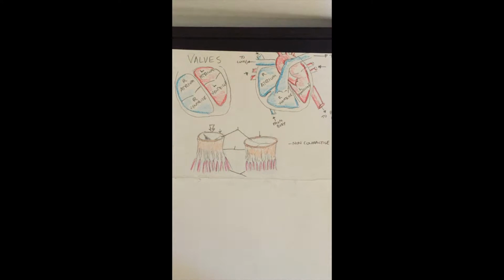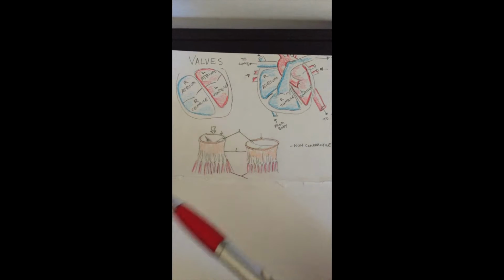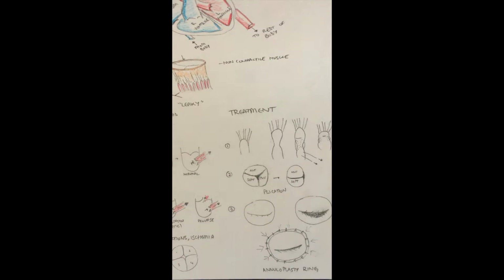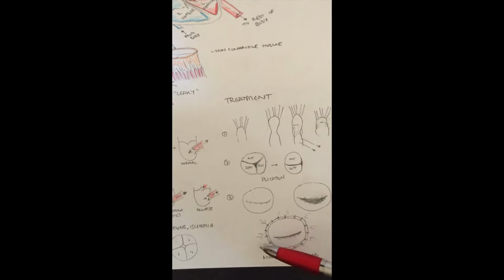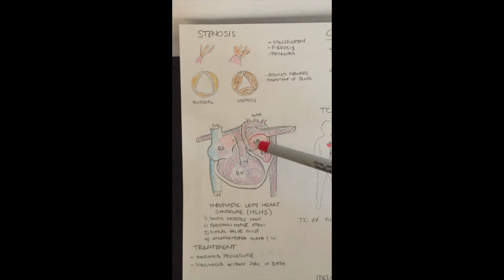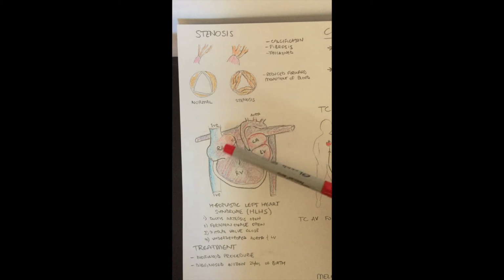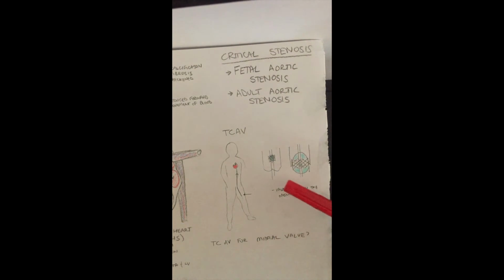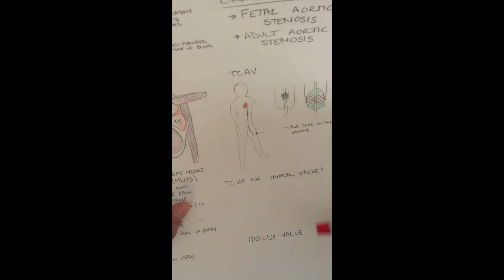CardiacValves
Introduction and basic understanding of cardiac valves and associated diseases